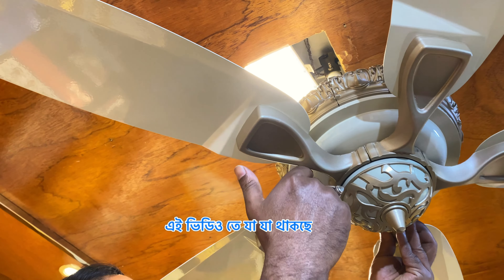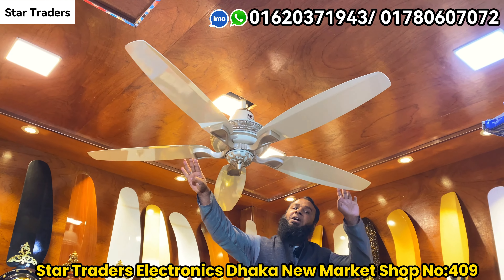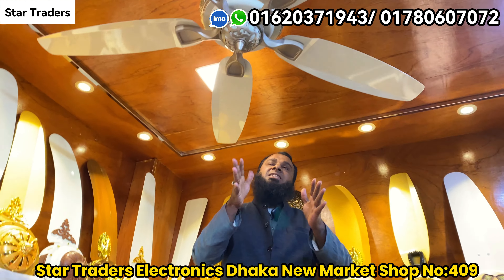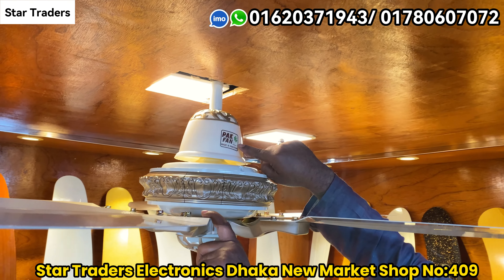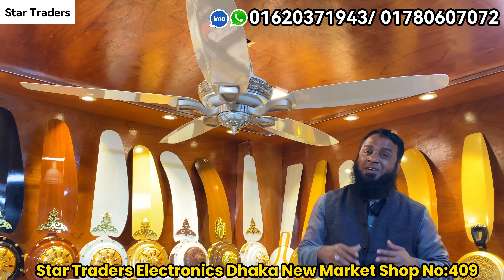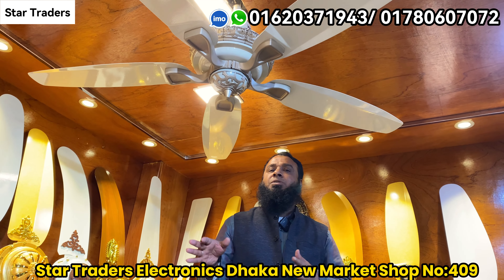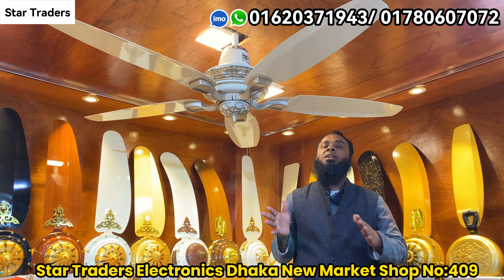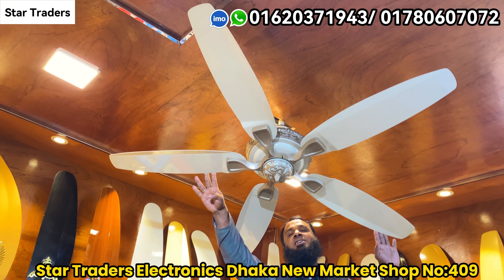পাকিস্তানি অরিজনাল পাক ব্রান্ডের সিলিং ফ্যান | Pakistani pak ceiling fan price in bangladesh 2024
Pakistani fan price in bangladesh, ceiling fan price in bangladesh, fan price in bangladesh, best fan, gfc ceiling fan price in bangladesh, pak fan price in bangladesh, best fan price in bangladesh

Adress: Star Traders Electronics Dhaka New Market Shop No 409

A ceiling fan is a popular home appliance that is mounted on the ceiling of a room and circulates air to create a cooling breeze. It typically consists of fan blades attached to a central motor, which spins the blades to move air throughout the space. Ceiling fans are commonly used to improve air circulation, provide comfort, and help regulate room temperature. They come in various styles, sizes, and designs to complement different decor themes and can be operated manually or with a remote control. A keyword description for a ceiling fan could be "Efficient air circulation and cooling solution for stylish and comfortable living spaces."
The Pakistani GFC (Green Force Company) brand fan is someone who is dedicated to supporting and promoting the products and values of GFC, a Pakistani company known for its high-quality and innovative products in various industries such as electronics, home appliances, and energy solutions. These fans are enthusiastic about the brand's commitment to quality, reliability, and sustainability.

A Pakistani GFC brand fan is likely to be proud of the company's contributions to the local economy and its efforts to provide employment opportunities within Pakistan. They may also appreciate GFC's focus on environmentally friendly practices and its support for community development initiatives.

These fans are likely to engage with GFC's products, events, and social media content, and may actively participate in discussions about the brand. They are passionate about promoting GFC's products and services to their friends, family, and wider community. Pakistani GFC brand fans are loyal supporters who value the company's role in the country's industrial and economic growth.